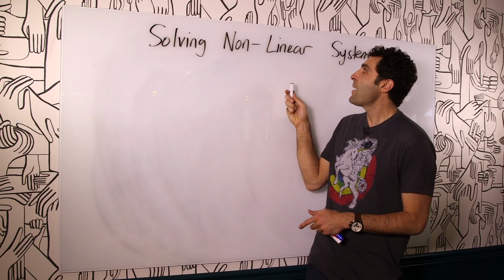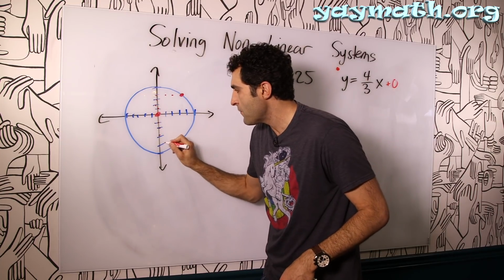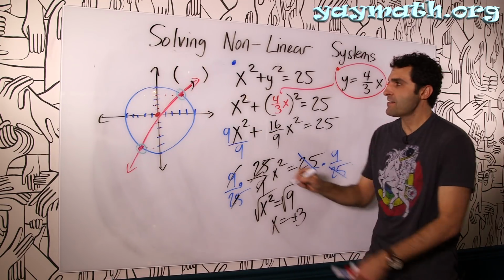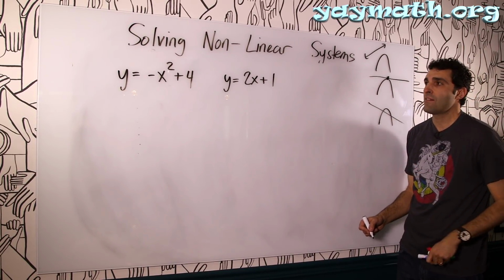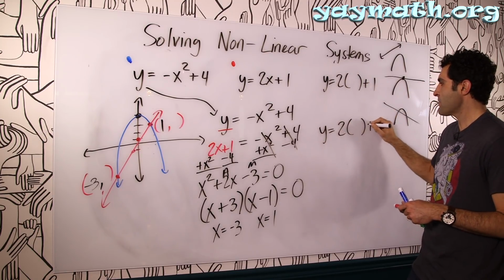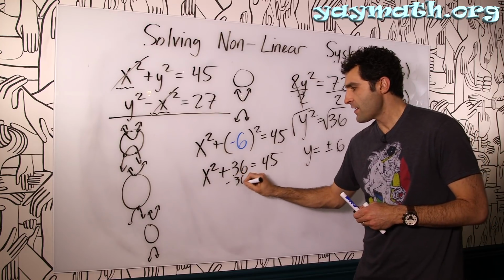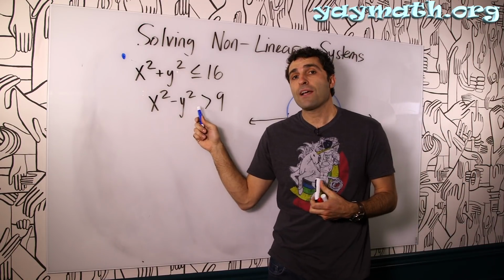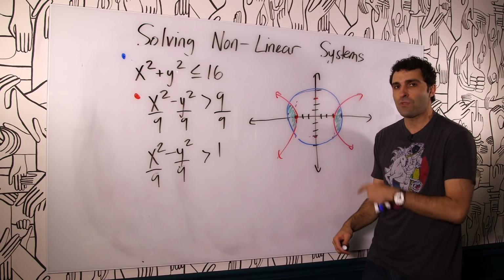Algebra 2 – Solving Linear-Nonlinear Systems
What up, fam? Yay Math In Studio here, covering what first appears to be elusive, but isn't all that bad: Solving Linear-Nonlinear systems of equations. That is, suppose you have any of the conic sections, such as a parabola, circle, ellipse, or hyperbola. Where would those graphs intersect each other? Or, where would those graphs intersect a line, if at all? We cover all that here, using both the substitution method, and the elimination method. YAY MATH!

Learning should always be fun and connective. for
• all videos
• free quizzes
• free worksheets